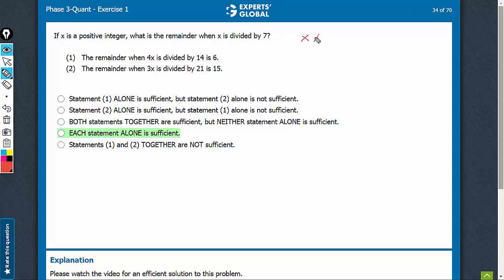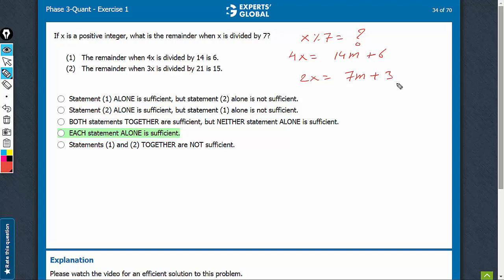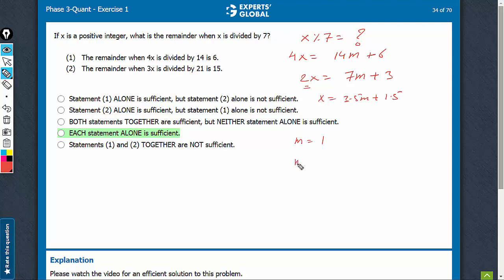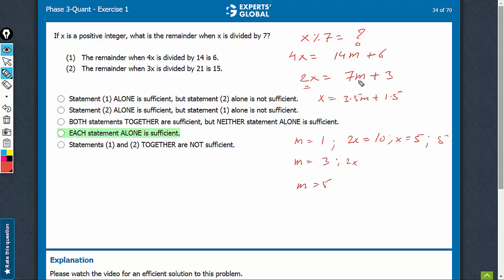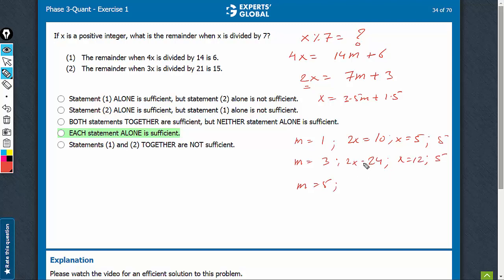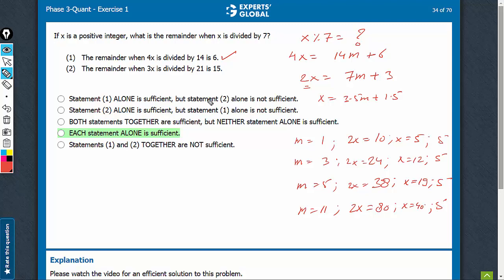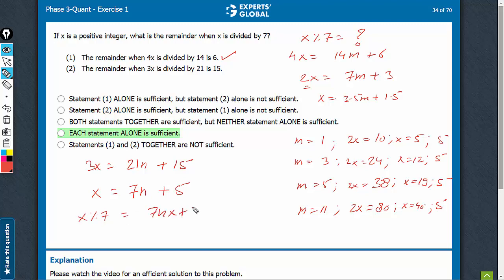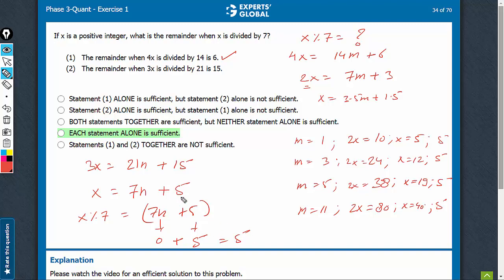If x is a positive integer, what is the remainder when | 6823 | Experts' Global GMAT Prep